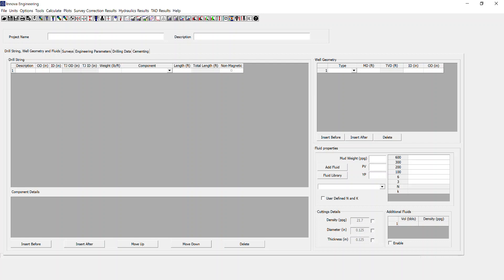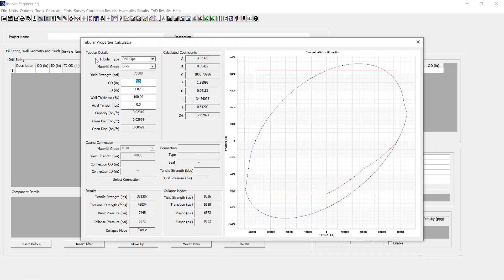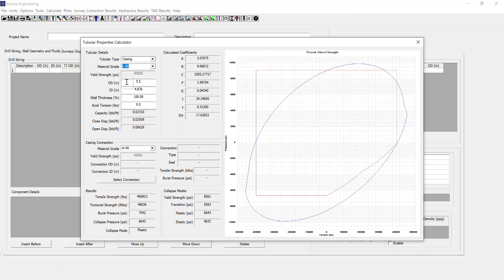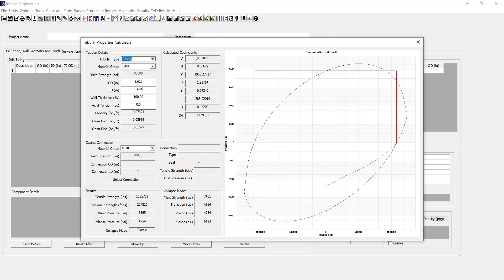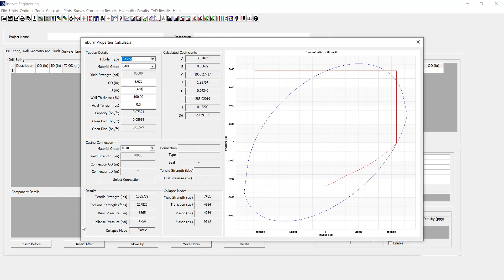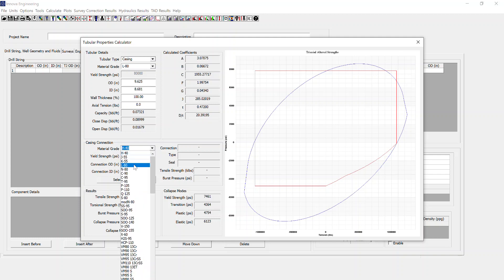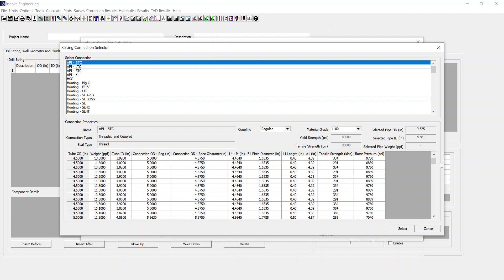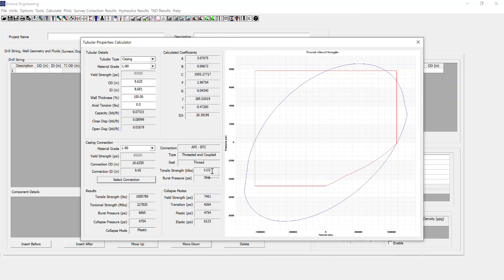Innova Engineering tubular properties calculator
An introduction to Innova's tubular properties calculator